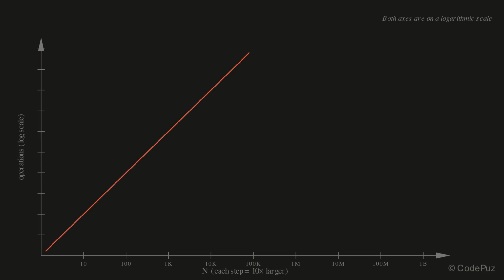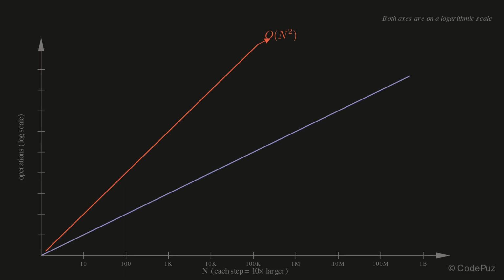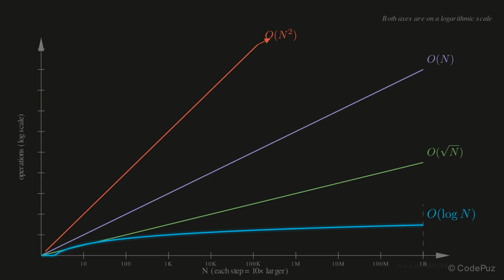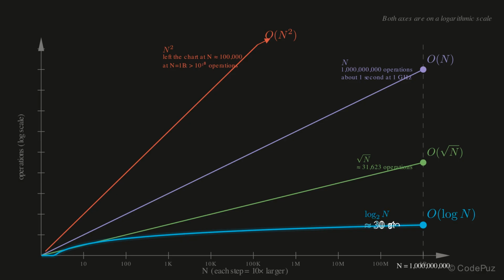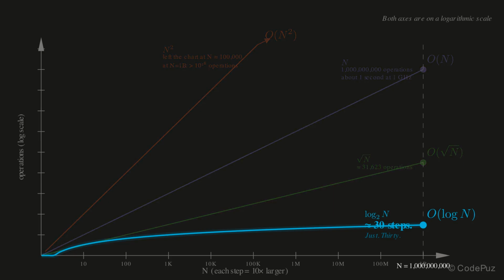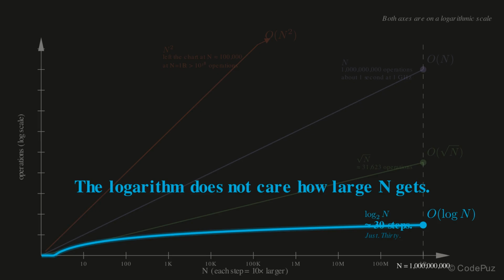CurveThatBarelyMoves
Logarithm curves